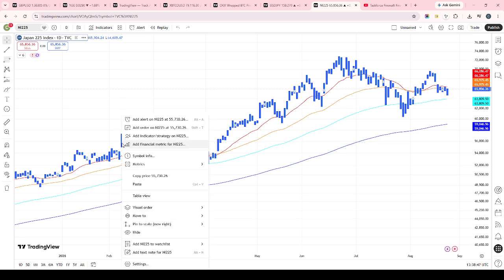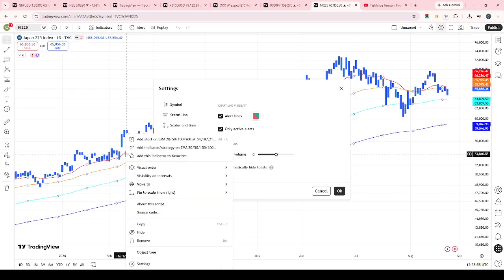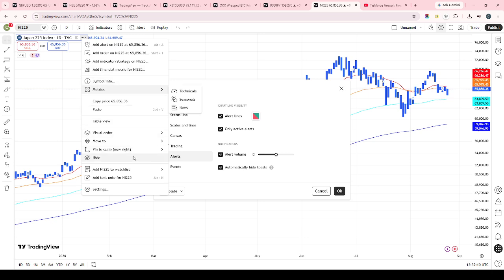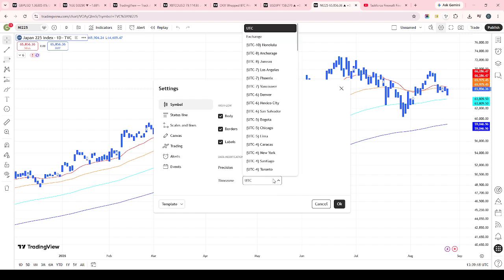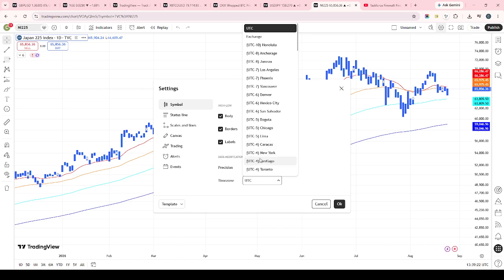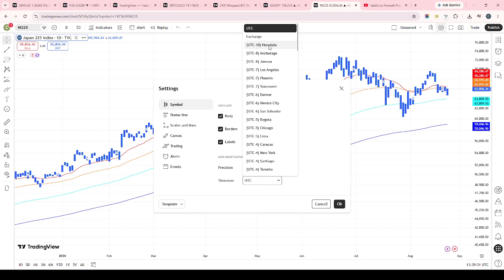How To Change Timezone On TradingView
Streamline event registrations! Step-by-step tutorial on connecting Eventbrite to Typeform to collect attendee details and feedback.